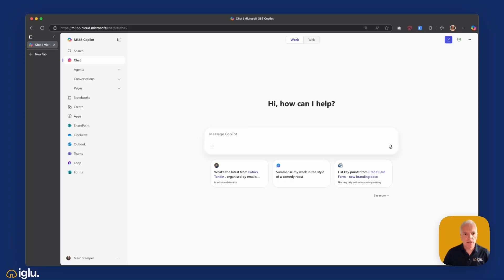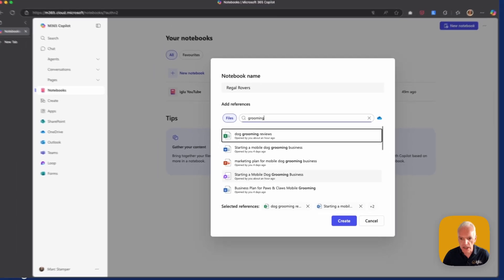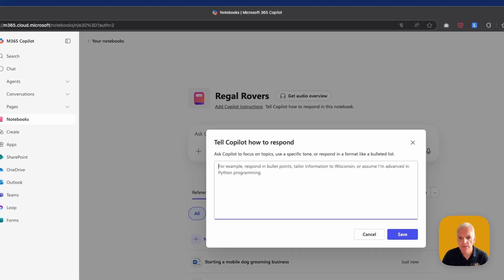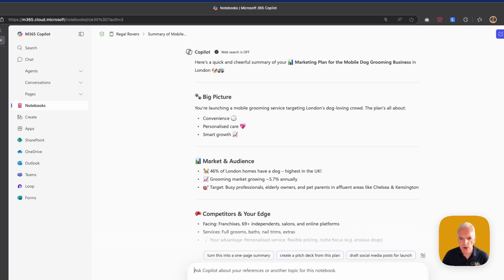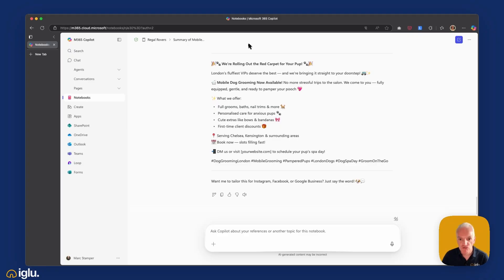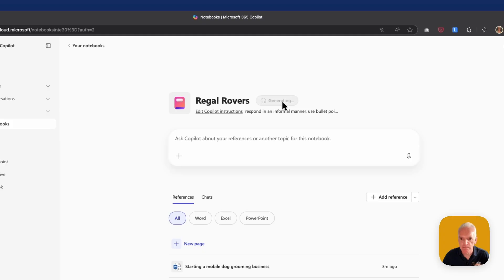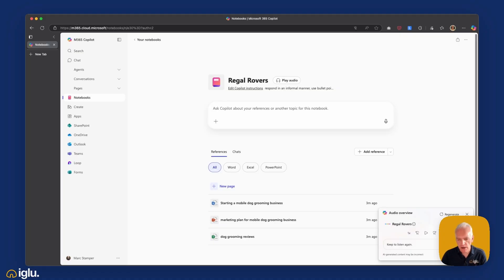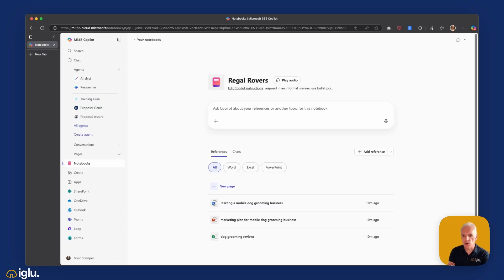Copilot Notebooks - game changer?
Discover how Copilot Notebooks can revolutionise the way your business works. In this video, we’ll explore what Copilot Notebooks are, why they matter for enterprise users, and how they can streamline workflows, improve collaboration, and accelerate decision-making.
We’ll cover:
✅ Real-world examples of how teams can use them for documentation, automation, and reporting

If you’re a business leader or part of a digital transformation team, this is your guide to leveraging AI for smarter, faster work.

👉 Need help or advice with SharePoint or any other aspect of Digital Transformation?,

00:00 - Intro
01:04 - Intro to Copilot notebooks
01:36 - Creating a notebook
03:20 - Custom instructions
04:16 - Querying the notebook
06:50 - Generating audio oveviews
09:36 - Conclusion and wrap-up